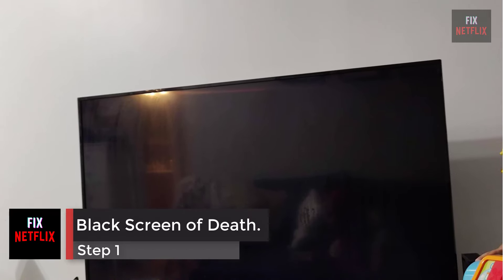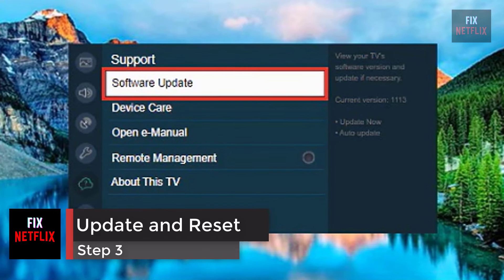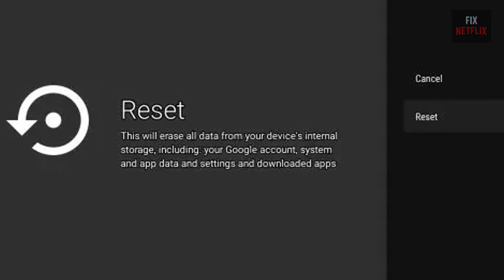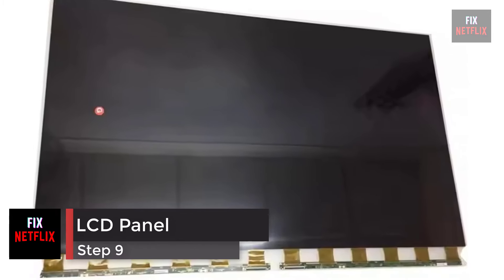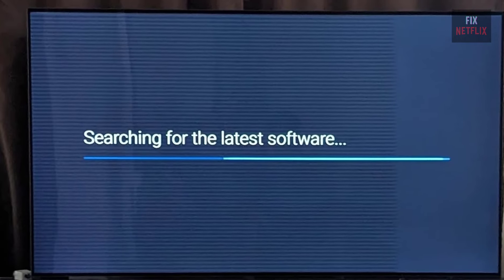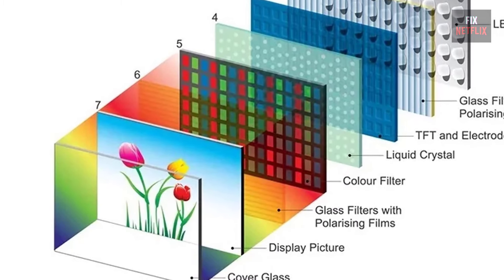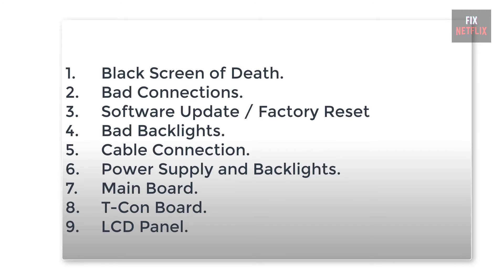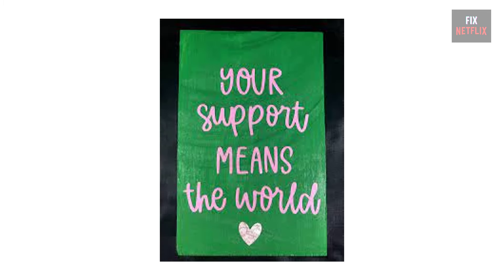I FIXED My Sony TV Black Screen in 9 EASY Steps!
Are you struggling with a black screen on your Sony TV? Don't worry! In this comprehensive guide, we will walk you through **9 easy steps to fix your Sony TV's black screen issue**. Whether your TV is unresponsive or simply showing no picture, our step-by-step solutions will help you troubleshoot and resolve the problem quickly.

In this video, you'll learn about:
- Common causes of the black screen issue on Sony TVs
- Detailed troubleshooting steps to restore your picture
- Tips for maintaining your TV and preventing future problems
- How to check connections and settings for optimal performance

Don’t let a black screen ruin your viewing experience! Follow our easy instructions and get your Sony TV back to life in no time. Make sure to watch until the end for bonus tips and tricks to enhance your TV's performance.